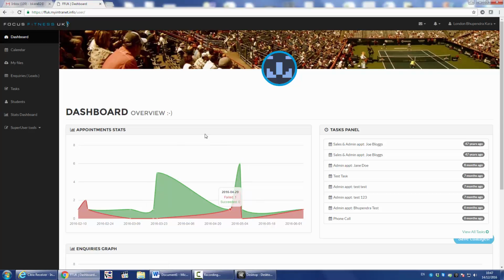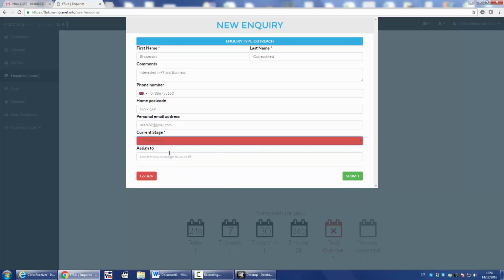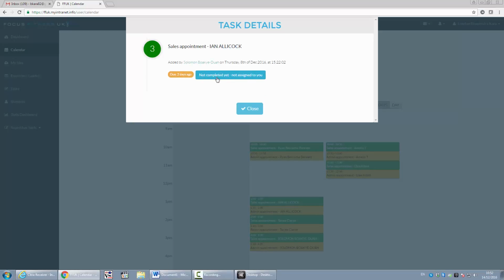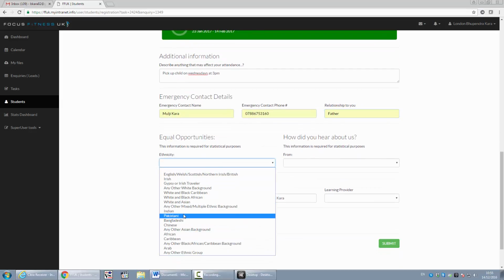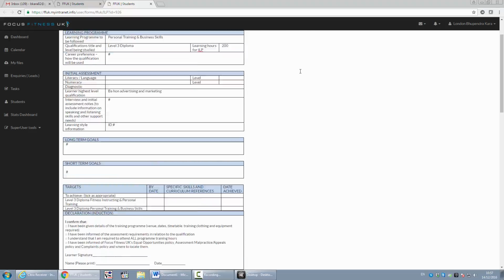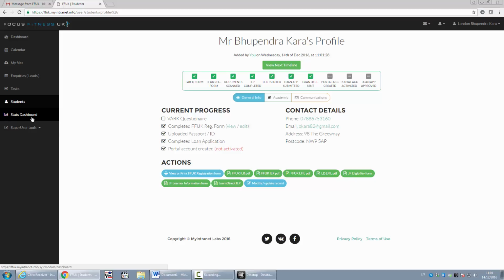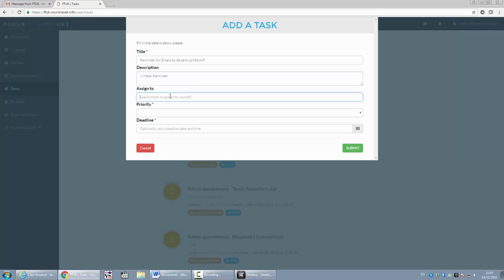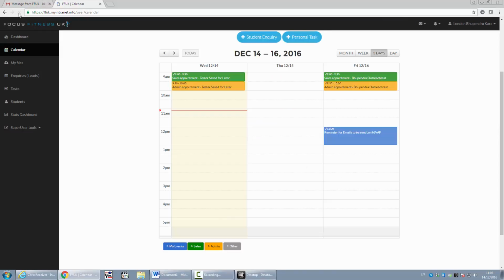FFUK CRM WalkThrough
FFUK CRM Guide